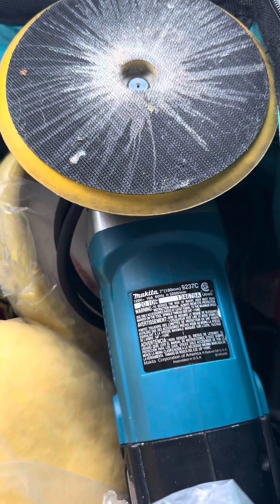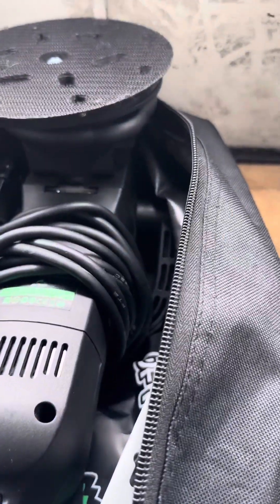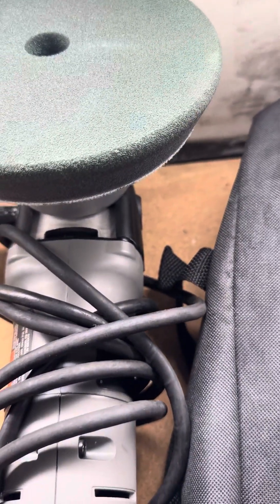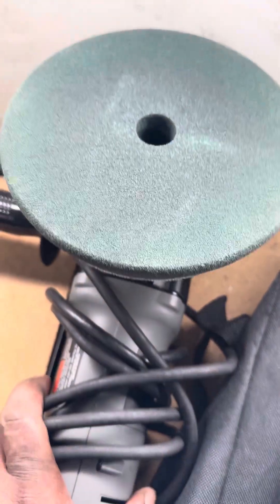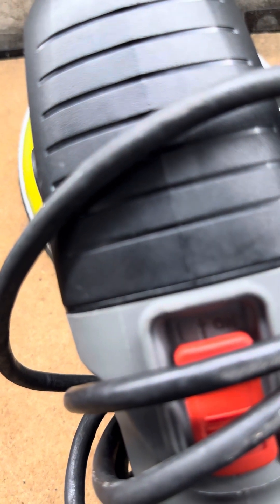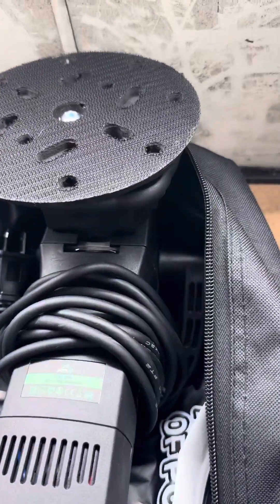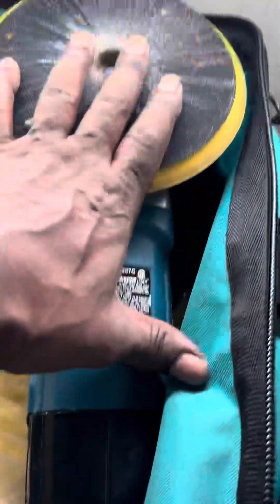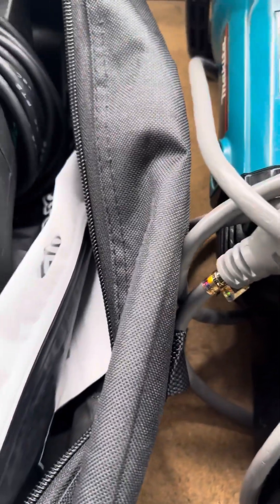Buffers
Greetings! I had a YouTube channel approximately five years ago and it was harder to maintain than I imagined so I stopped posting Automotive Detailing videos within the several years I stopped posting Automotive Detailing Videos the Automotive Detailing Industry switched up and grew. If I didn’t know any better it’s like I died or I slipped into a coma and when I came to the Automotive Detailing Industry went in High Gear.

Note!

I started performing Automotive Exterior Buff Jobs in 1980 and by 1982 I was performing Automotive Full Details. My post today isn’t designed to degrade anyone Automotive Detailing Skills but, since the first high speed buffer I used is considered a Rotary Buff. I like to say. Yes! I own a DA Buffer and a Dual Action Buffer. I didn’t purchase my DA Buffer or Dual Action Buffer to replace none of my high speed buffer.

I spend a lot of time on YouTube watching Automotive Detailing Videos and I stunned by the amount of how the Automotive Detailing Industry has grown. My advice to anyone that’s interested in becoming, Automotive Detailer is to do your research, watch Automotive Detailing Videos and if it’s possible link up with someone that’s knowledgeable of the Automotive Detailing Industry. For as myself I’ll stop using my high speed buffer regardless how many other buffers hit the market always remember some of the people that hosting YouTube channels are being sponsored, sponsored people will always back products that lack their individual pockets. Peace!!